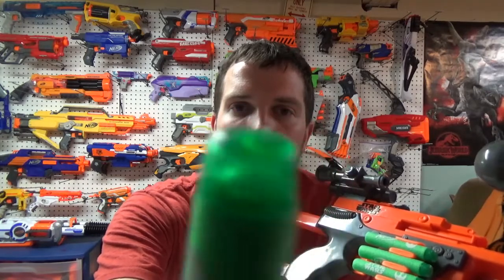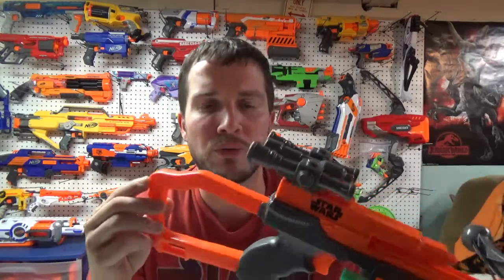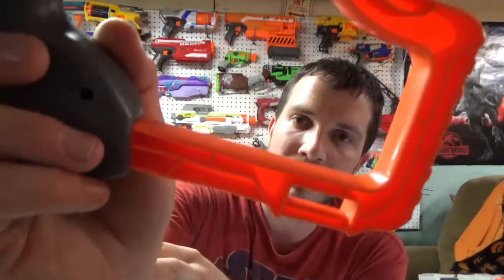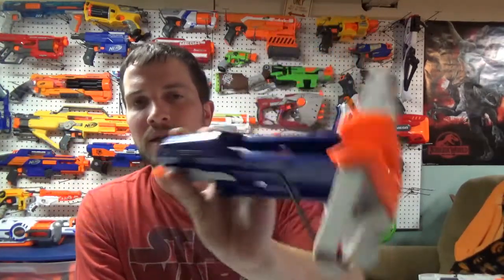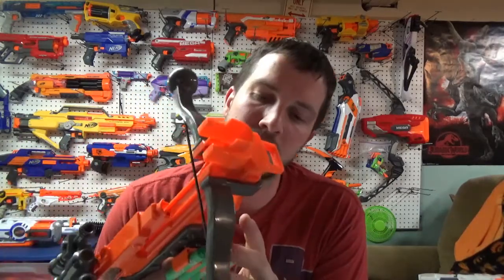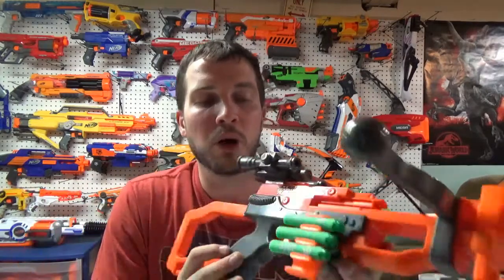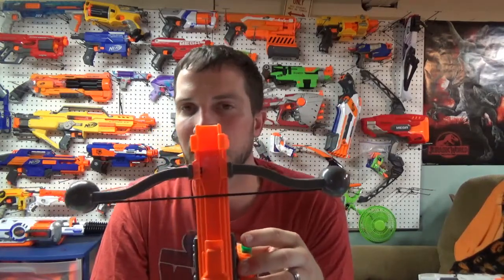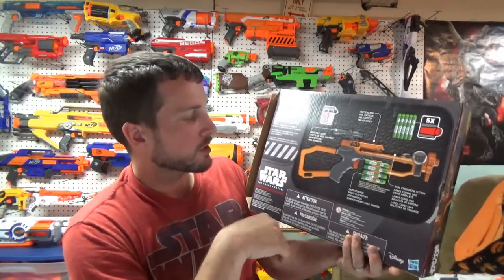[Review] Nerf's Chewbacca Bowcaster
my take on the new Chewbacca Bowcaster.  Video was shot Friday Sept 4th (the force friday!)